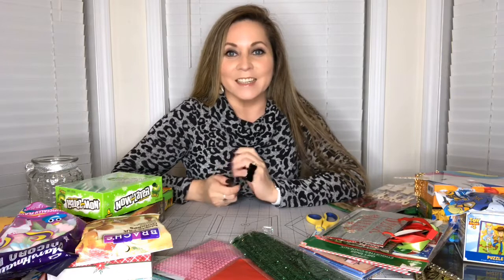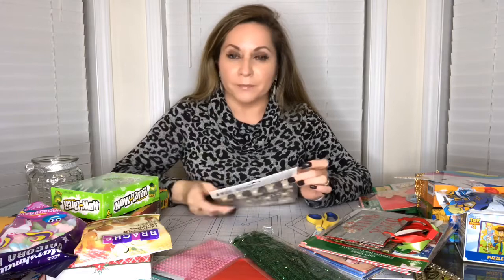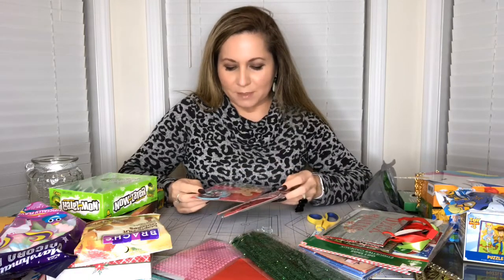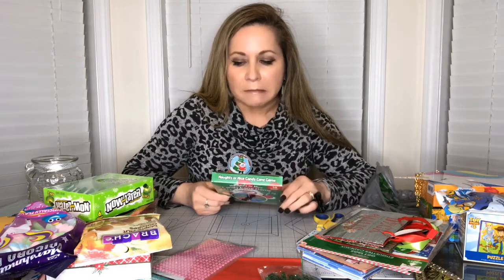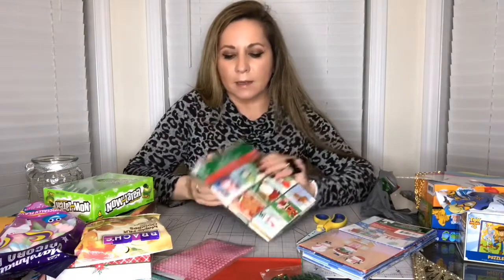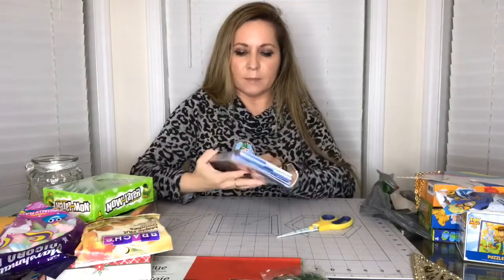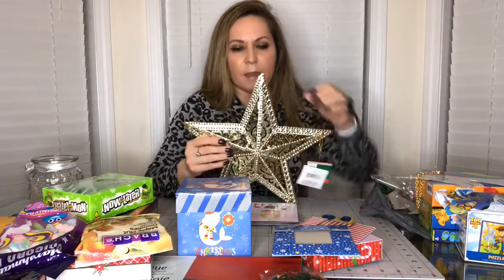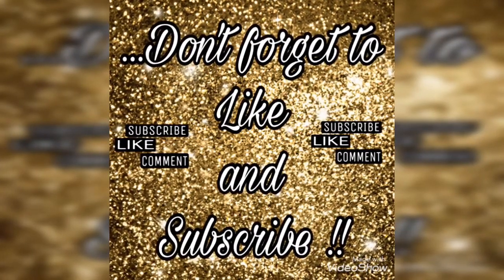Dollar Tree Haul ☺️😂 Part 1 💕💓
Hi everybody!!

Thanks!

Kathy